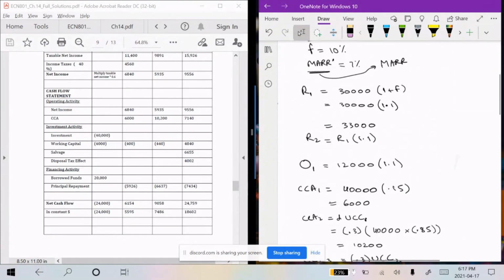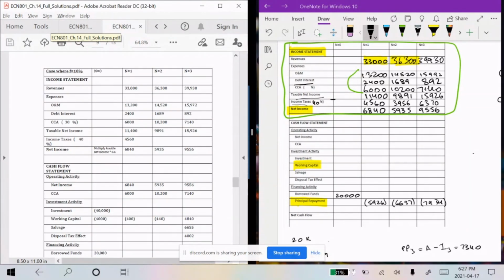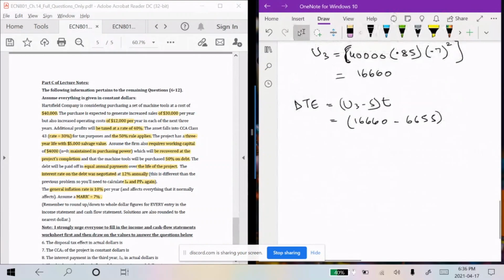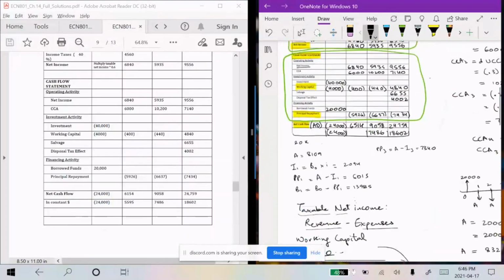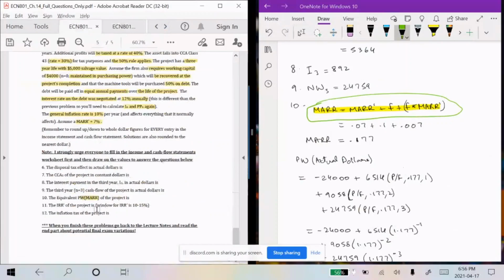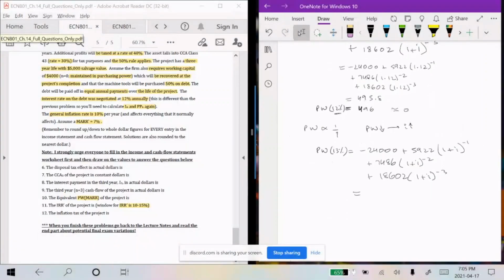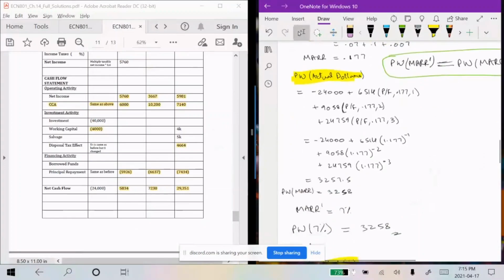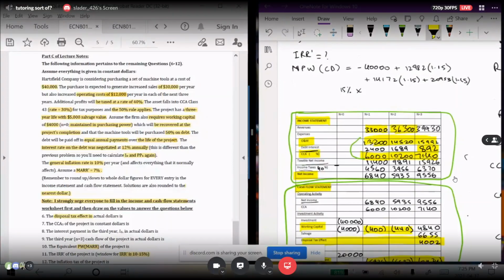ECN Study Session Pt2 Finishing Chap 14